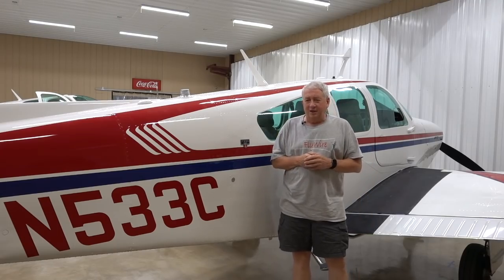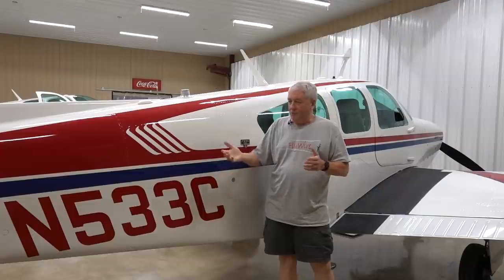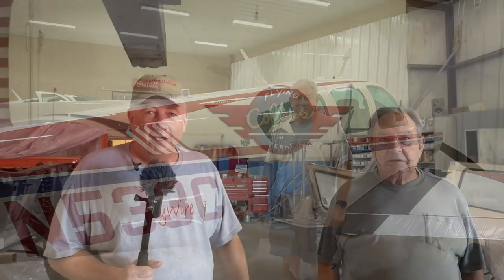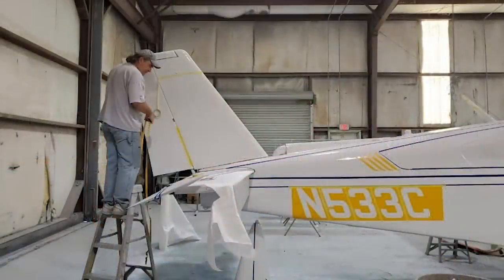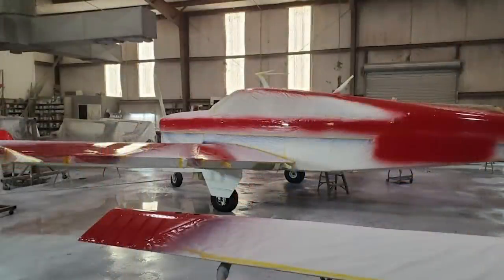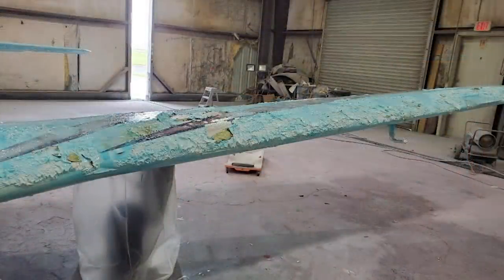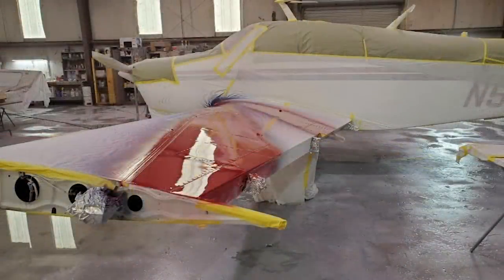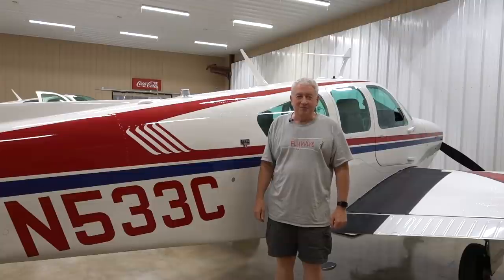Painting Your Airplane- A Big Decision!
FlyWire looks at painting the F33C Bonanza and all the ins and outs of that process. If you are thinking about it, check it out!